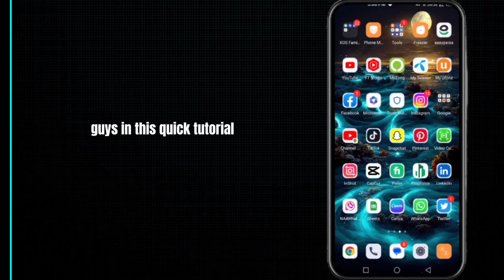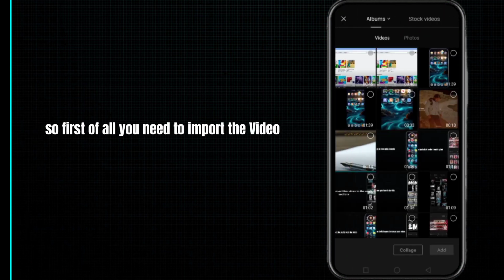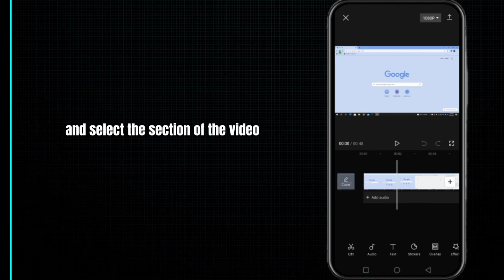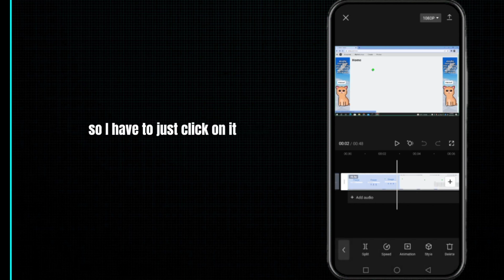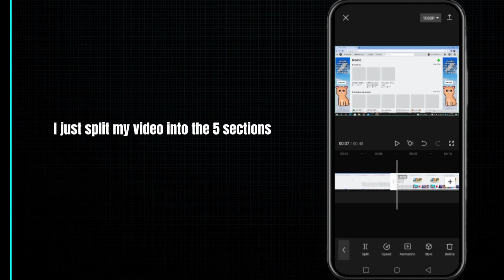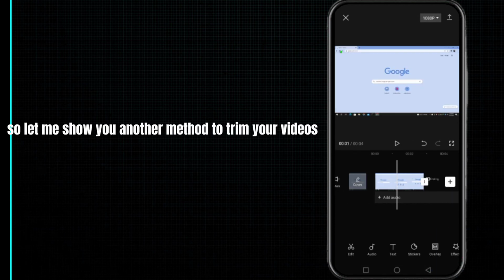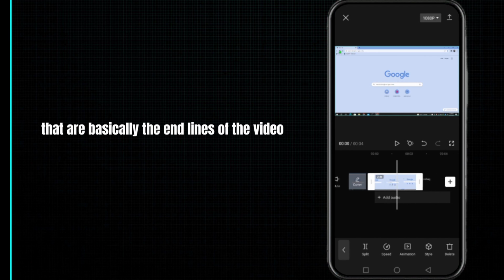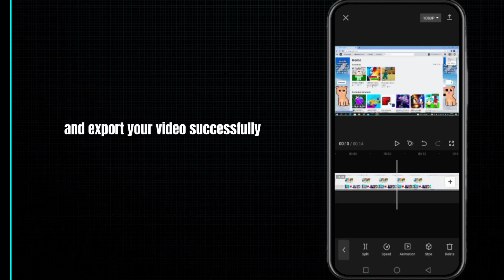How to Trim videos In CapCut - How to Cut/Split Videos In CapCut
CapCut is a popular video editing application that allows you to create and edit videos with ease. However, if you're new to the app, you may find it difficult to trim or cut/split your videos. In this article, we'll guide you through the process of trimming and cutting/splitting videos in CapCut. We'll also provide you with step-by-step instructions so that you can easily follow along and make the necessary adjustments to your videos

Step 1: Open CapCut and Import Video

The first step to trimming or cutting/splitting your video in CapCut is to open the application and import the video you want to edit. You can either choose to import a video from your device's gallery or record a new video using CapCut's camera.

Step 2: Trim Video

To trim your video in CapCut, simply select the video on the timeline and then tap on the "Trim" button. This will bring up a screen where you can select the portion of the video you want to keep. You can either drag the sliders at the beginning and end of the video to select the desired portion or manually enter the start and end times.

Step 3: Cut/Split Video

If you want to cut/split your video into two or more parts, you can use CapCut's "Split" tool. To do this, select the video on the timeline and then tap on the "Split" button. This will create a split in the video at the current position of the playhead. You can then move the playhead to the desired position and create additional splits if needed.

Step 4: Adjust the Clips

After you've trimmed or cut/split your video, you can adjust the clips by dragging them around on the timeline. This will allow you to rearrange the clips or remove any unwanted portions of the video.

Step 5: Add Effects or Transitions

Once you've trimmed or cut/split your video, you can add effects or transitions to make your video look more polished. CapCut offers a variety of effects and transitions that you can choose from to enhance your video.

Step 6: Export and Save

Finally, when you're satisfied with your video, you can export it by tapping on the "Export" button. This will save your video to your device's gallery, and you can share it with others or upload it to social media.

Trimming and cutting/splitting videos in CapCut may seem daunting at first, but it's actually a straightforward process. By following the steps outlined in this article, you'll be able to trim or cut/split your videos with ease and create professional-looking content for your social media platforms. Remember to experiment with CapCut's various effects and transitions to make your videos stand out from the crowd.

Were you able to figure out   How to Trim videos In CapCut - How to Cut/Split Videos In CapCut

Share this with a friend who wants to know How to Trim videos In CapCut - How to Cut/Split Videos In CapCut

What do you think of How to Trim videos In CapCut - How to Cut/Split Videos In CapCut